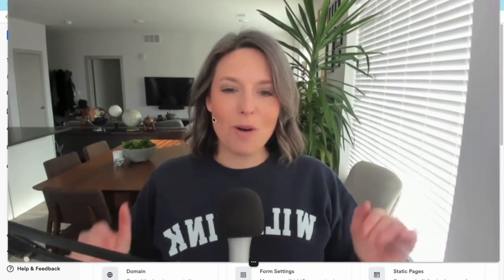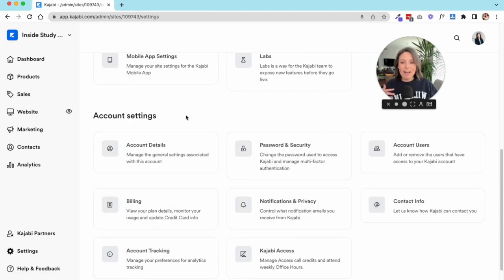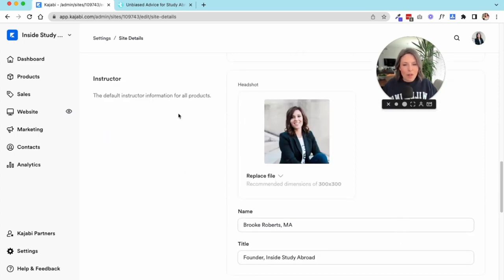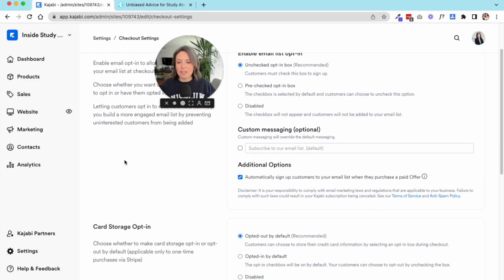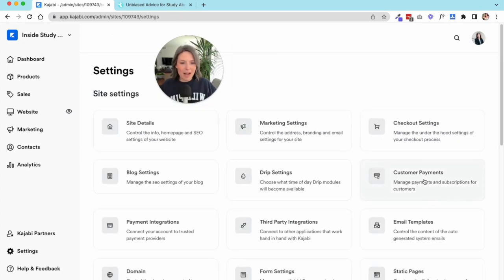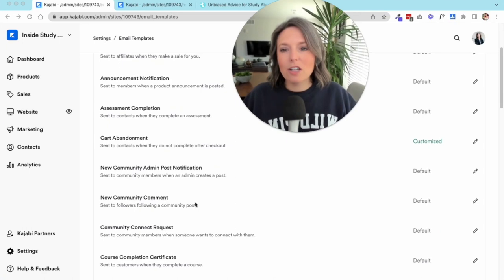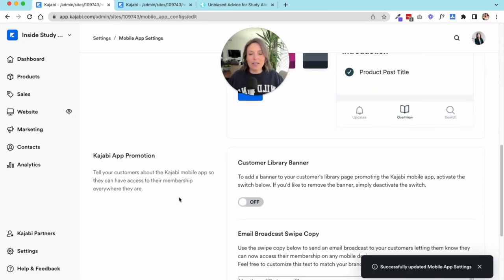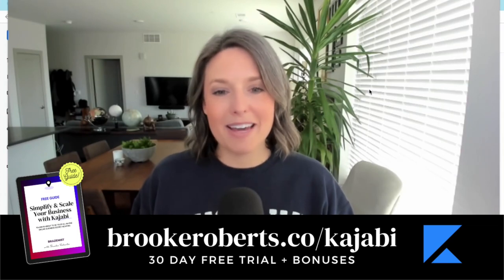Setting Up Your Kajabi Account - DON'T SKIP THIS STEP!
In this video, I'm walking you through all the settings inside your Kajabi account. Paying attention to these settings will take your Kajabi presence to the next level and make you look more professional. I can always tell when people skip these steps. Don't be like those people. ;) Let's dive in.

// ABOUT ME

Hey, I'm Brooke! I'm a Kansas farm kid turned travel industry executive, 4x business founder, global digital nomad, TEDx speaker, and now a podcaster and YouTuber. I'm here to help you build a side hustle and solopreneur online business so you can do work you love and escape the ordinary. I make content about online business, content creation, passive income, work and travel, building a career you love, and the occasional behind the scenes vlog and travel adventure.

I also share my 20+ years of experience and knowledge as a study abroad student, professional, and CEO over